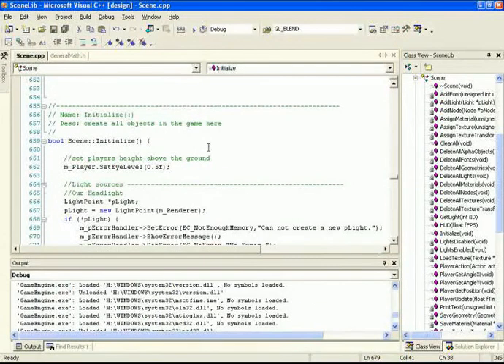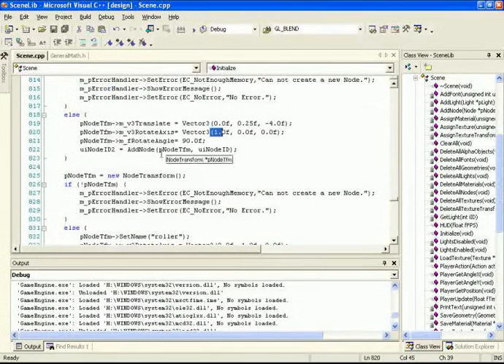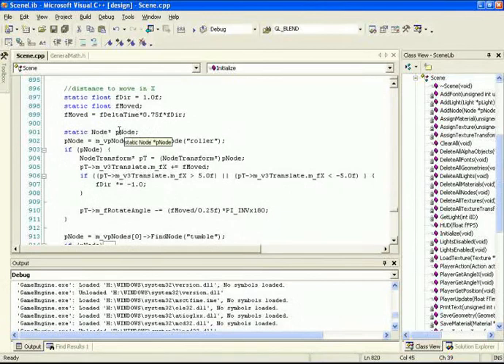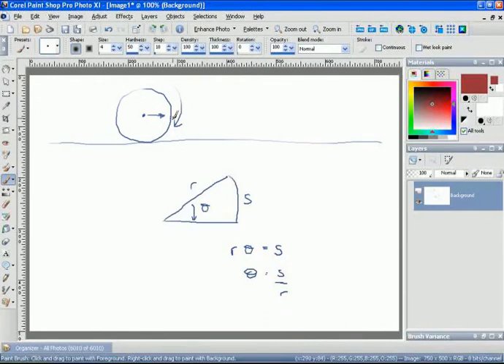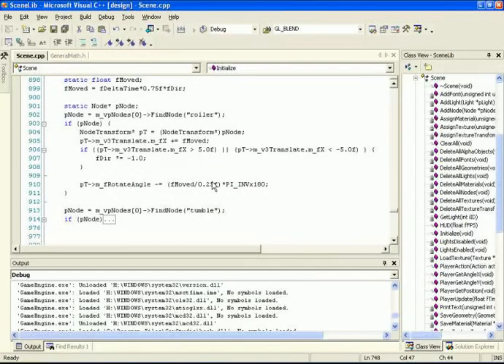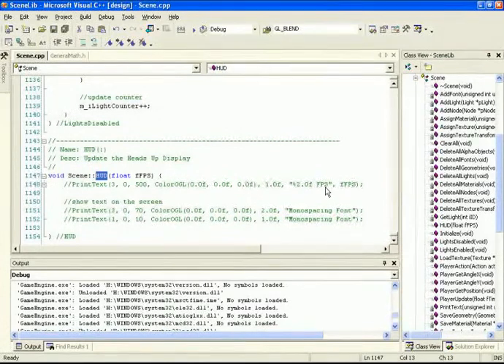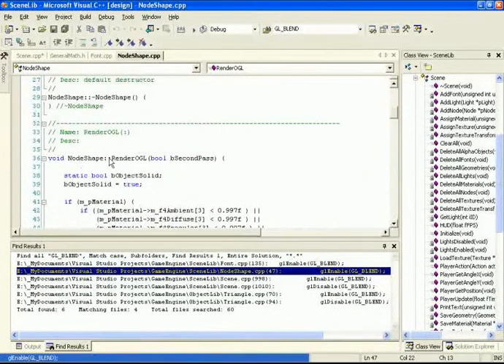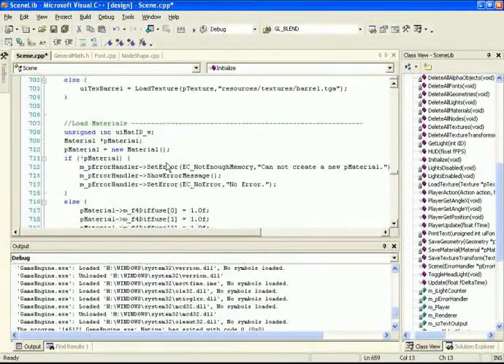OpenGL Game Engine VMK 29E: Rolling Cylinder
This video was first released on April 26th, 2007.
I show you how to make cylinders roll on flat surfaces in this VMK.  I also present a challenge to you in this video.  The last part of the VMK describes and fixes a problem with GL_BLEND the was found in the code.